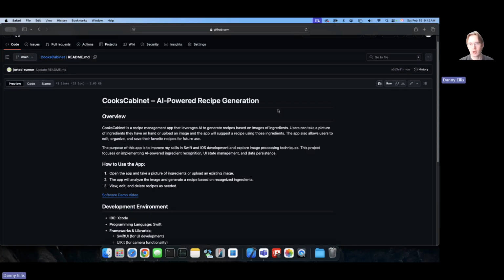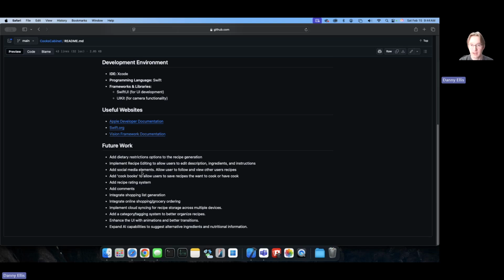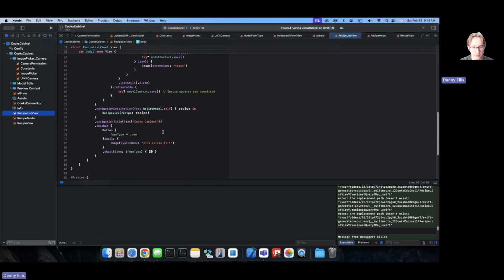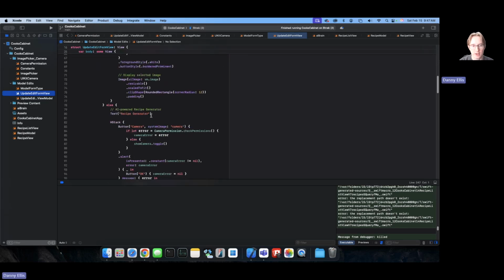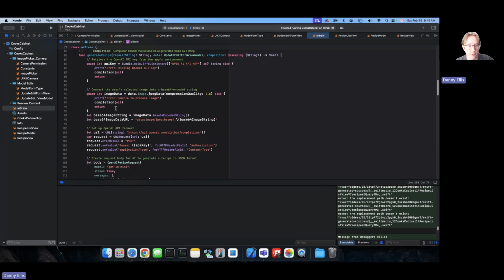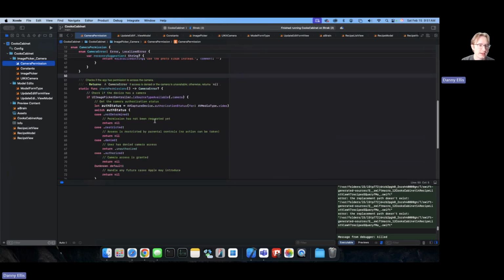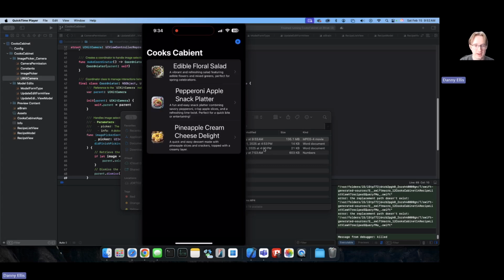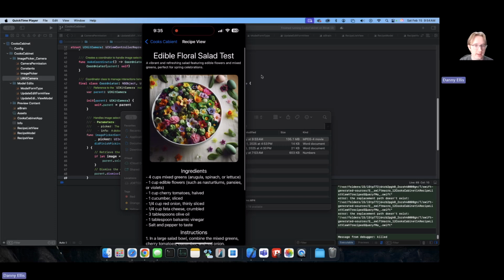Cooks Cabinet Demo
CooksCabinet is a recipe management app that leverages AI to generate recipes based on images of ingredients. Users can take a picture of ingredients they have on hand or upload an image and the app will suggest a recipe using those ingredients. The app also allows users to edit, organize, and save their favorite recipes for future use.

The purpose of this app is to improve my skills in Swift and iOS development and explore image processing techniques. This project focuses on implementing AI-powered ingredient recognition, UI state management, and data persistence.